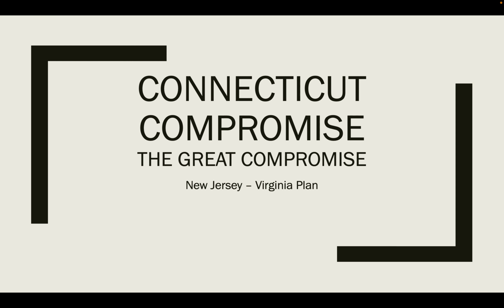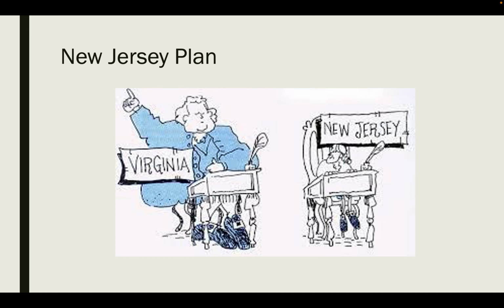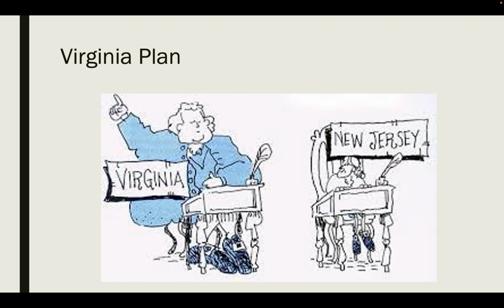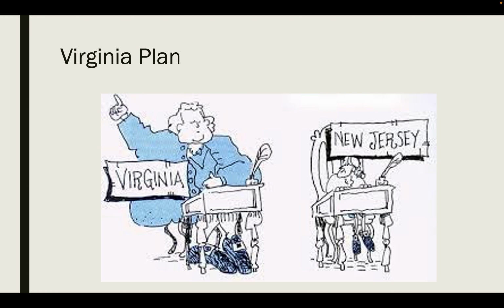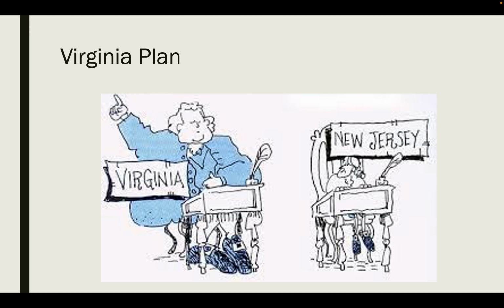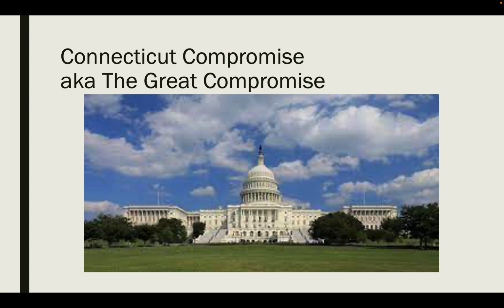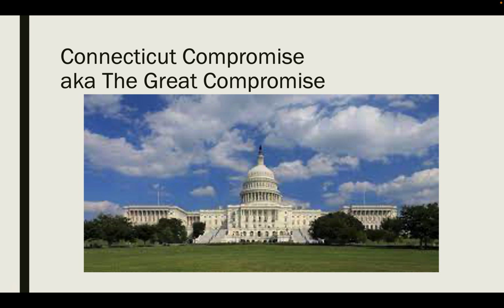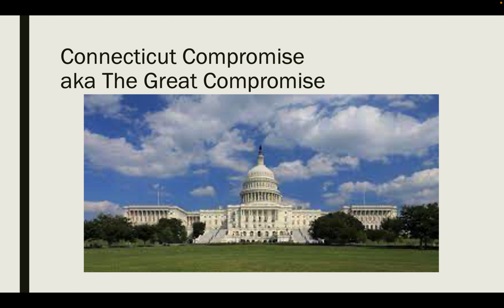Great Compromise Video Notes